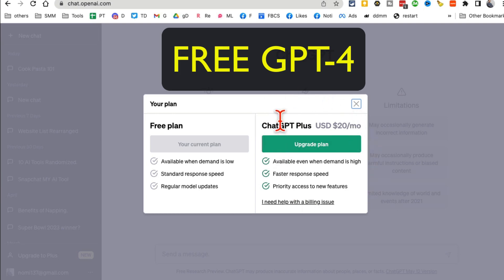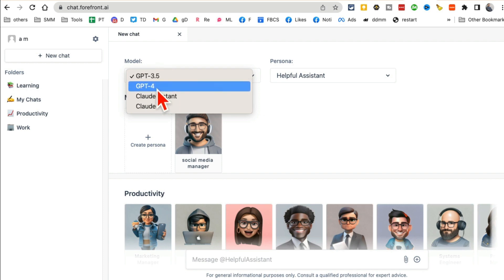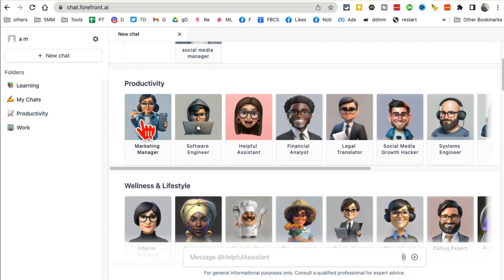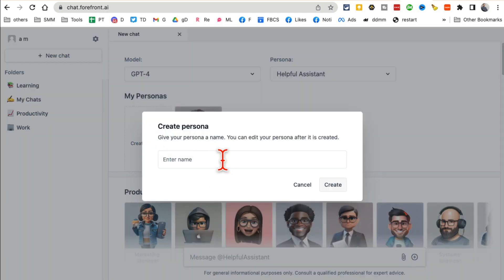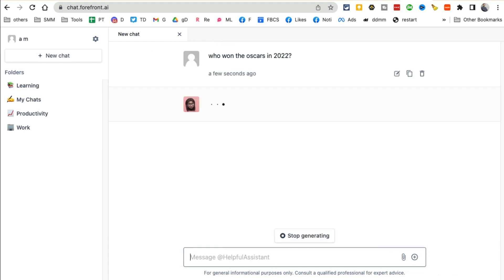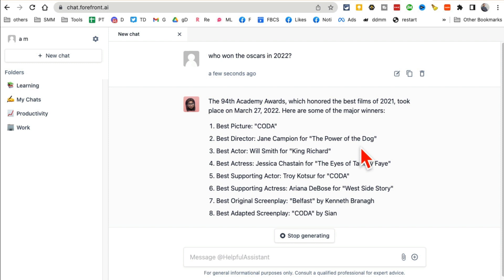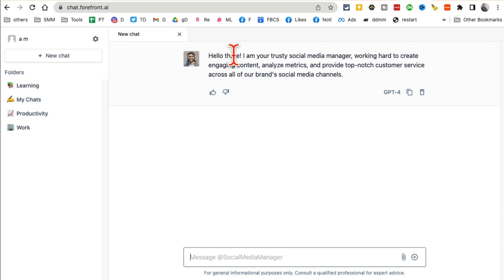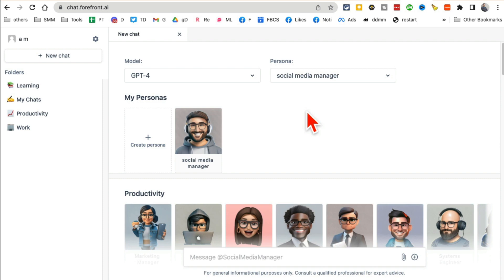How To Get GPT 4 FREE - WITHOUT ChatGPT Plus!